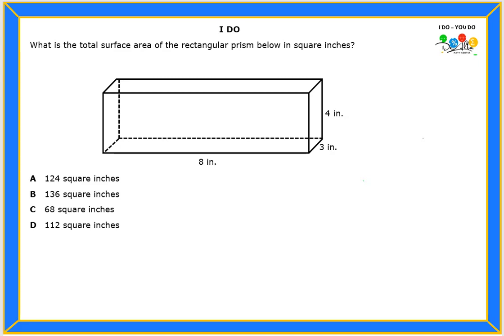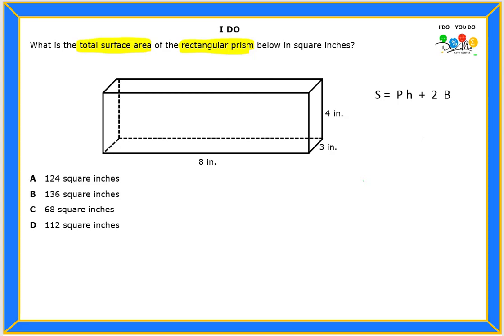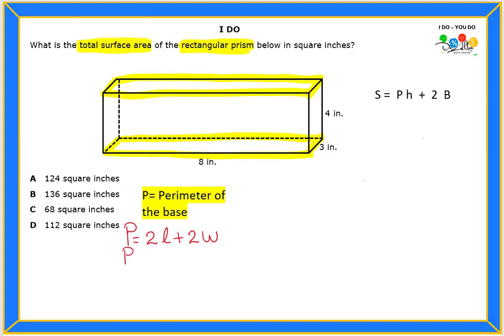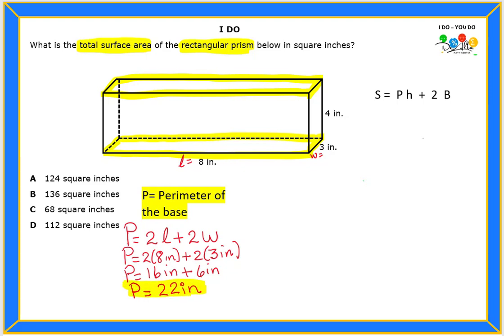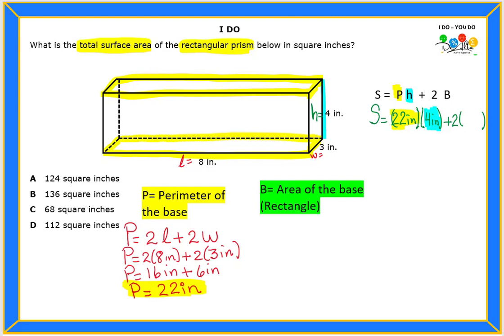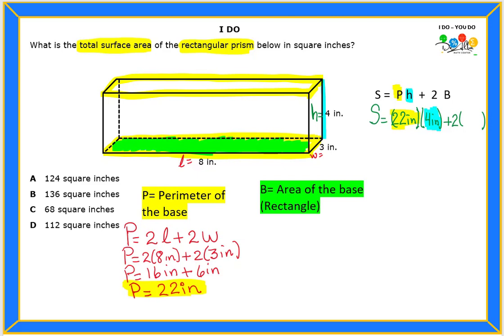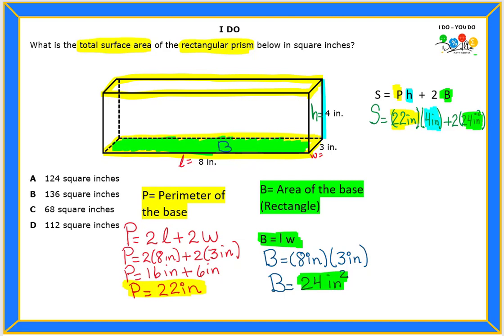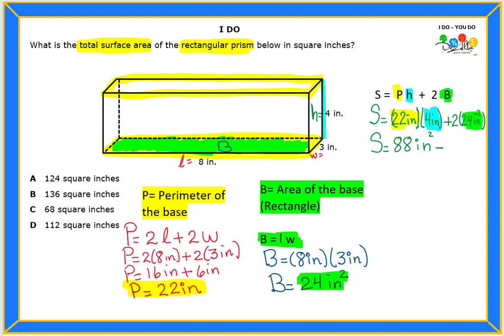8.7 (B) Question 01 - I Do - You Do (English)